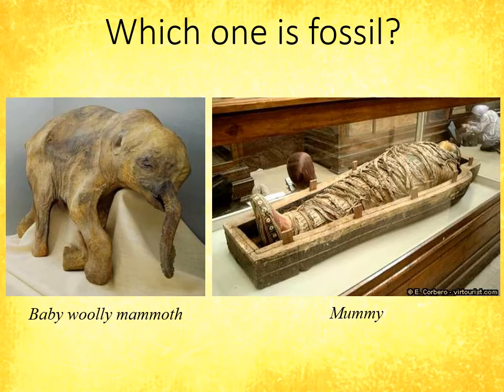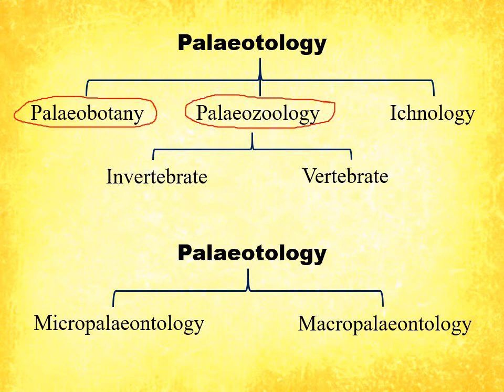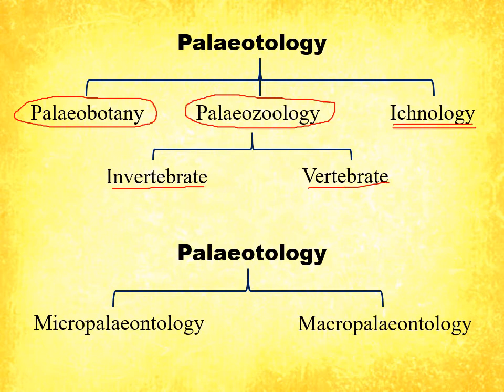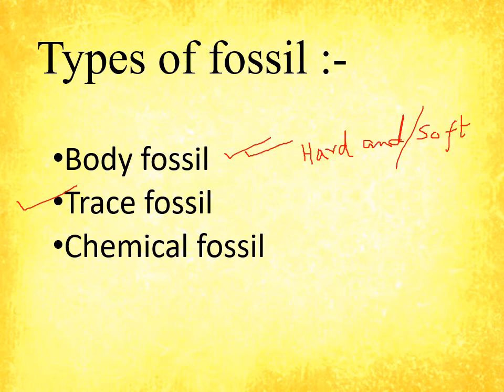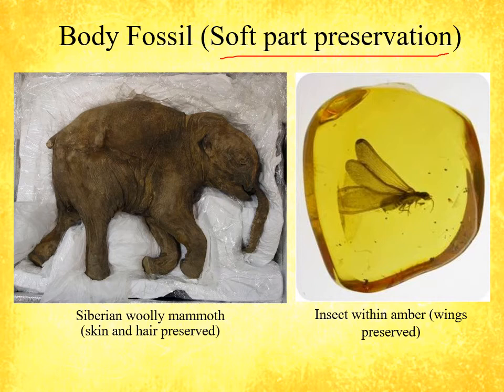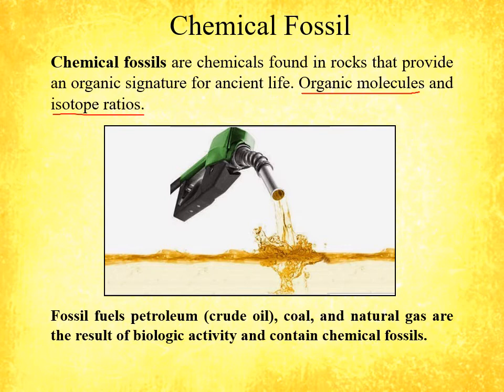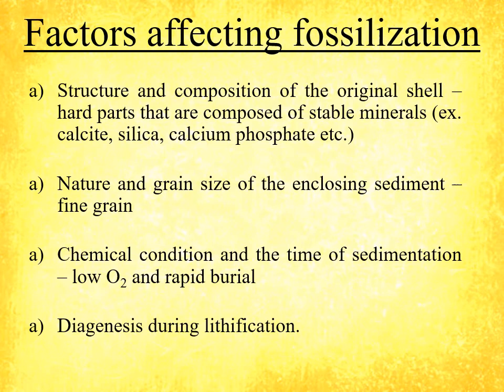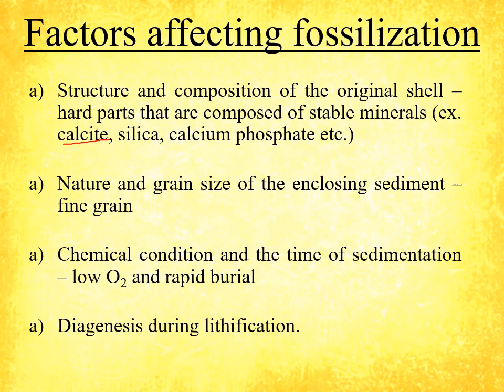Introduction to Palaeontology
Why study Palaeontology? What do you mean by fossil? Different types of fossils.